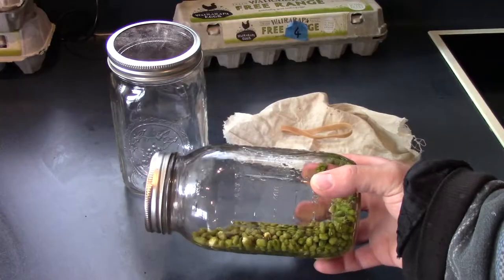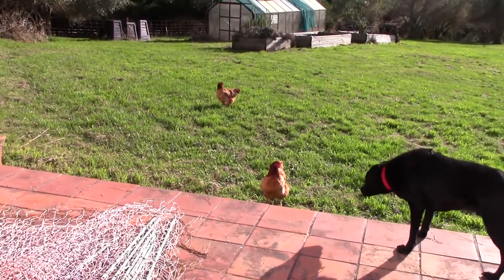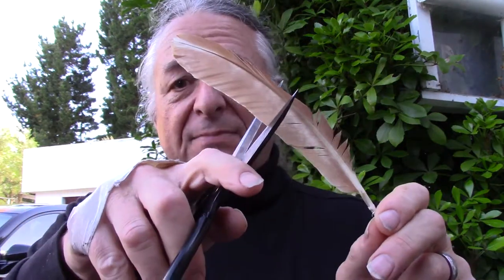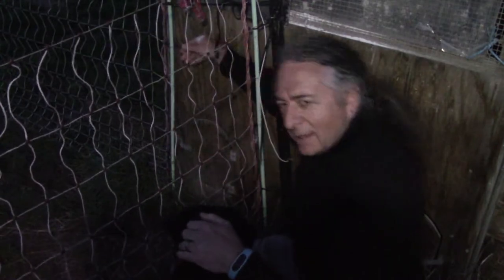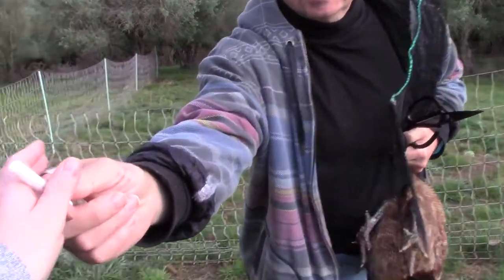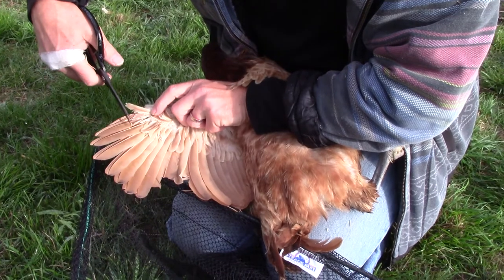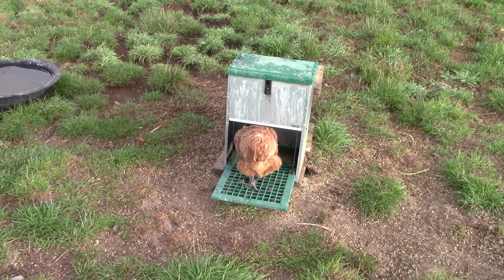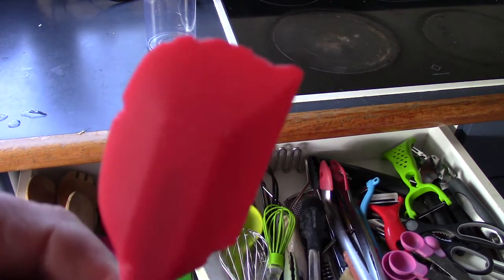Episode 50 - Covid Lockdown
Goshdarn, our 50th episode. Covid has, of course, affected us. In New Zealand we have the strictest Covid lockdown rules around - basically the nation is under house arrest. We also at the time of writing have only one fatality (damn, two, mere minutes after I wrote that). But other than Suz going nuts for a takeaway coffee, we're doing fine and looking after the farm. This episode, the chickens get a haircut. Well, feather cut.